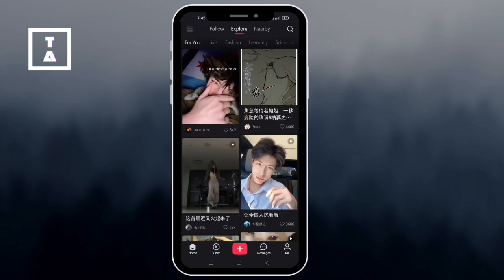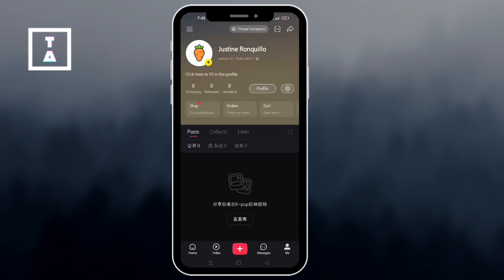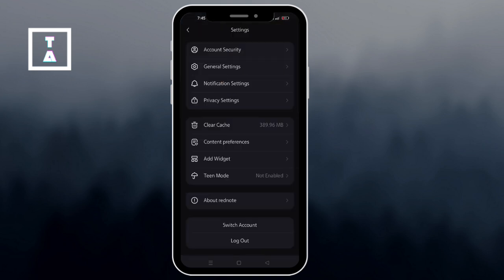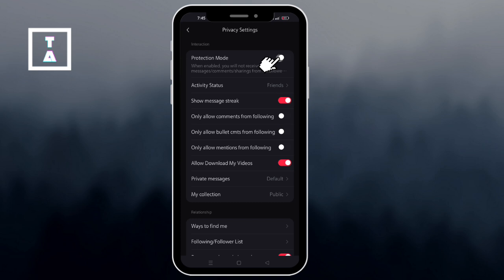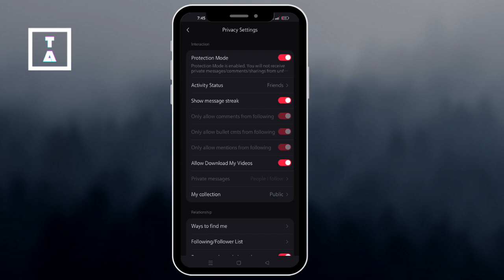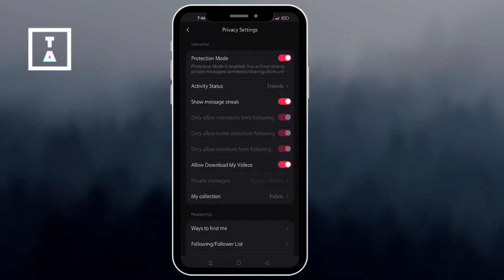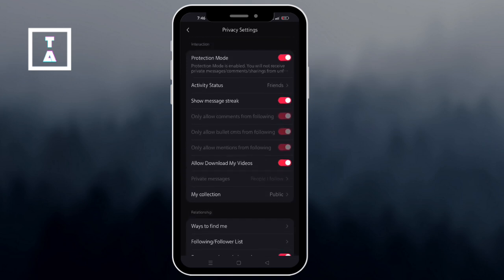How to Make Account Private on Rednote in SECONDS!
In this tutorial, we’ll show you how to make your Rednote account private. By switching to a private account, you can control who sees your content and ensure your profile is visible only to approved followers. This is a great way to enhance your privacy on the platform.

Making your account private on Rednote is quick and easy. Follow this guide to adjust your privacy settings and take control of your profile visibility.